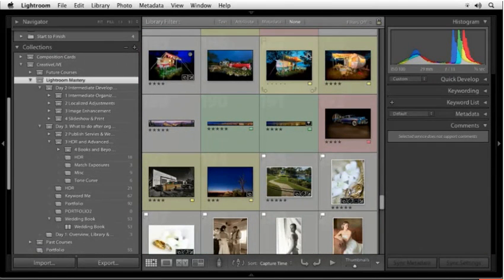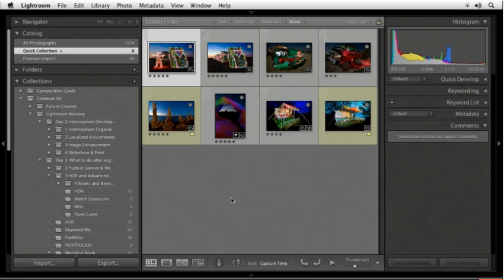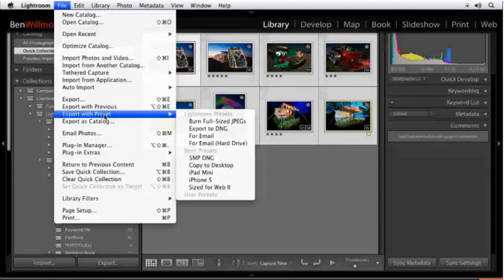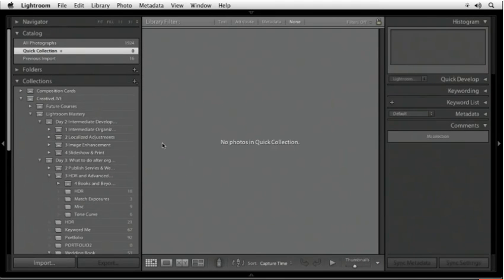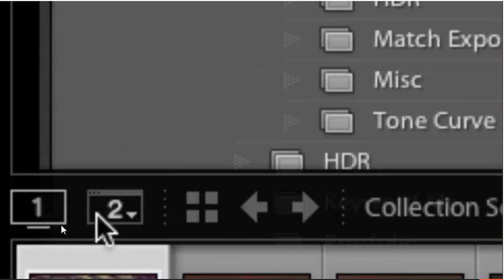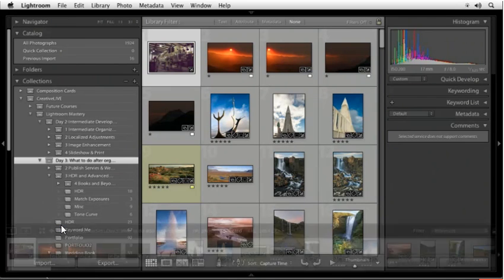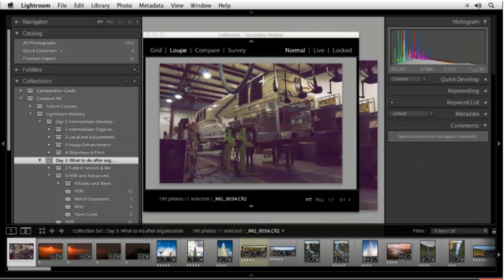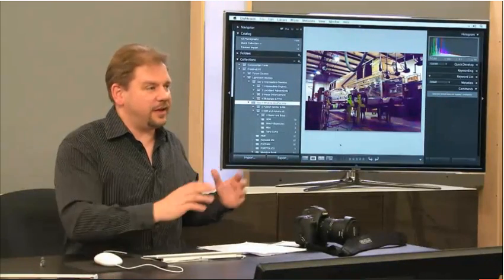Lightroom Mastery2013-01-19_1250